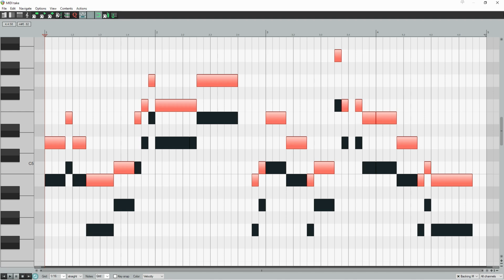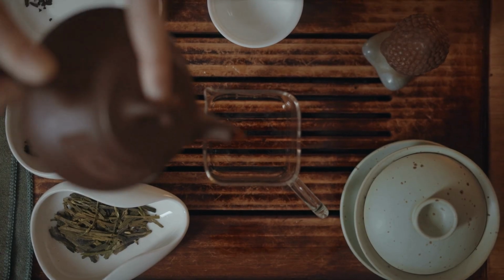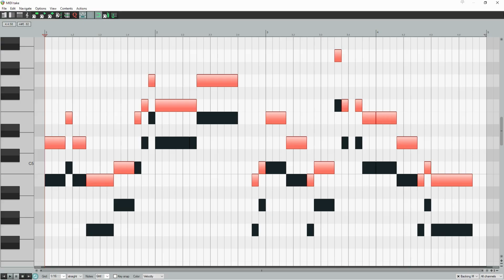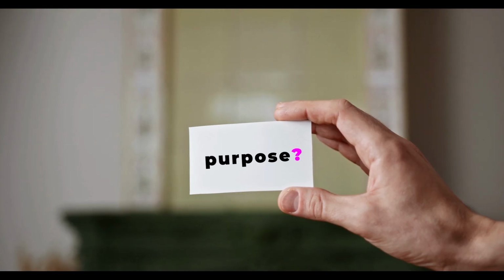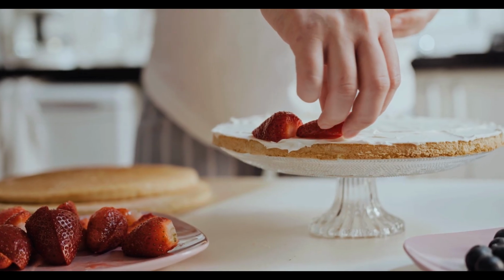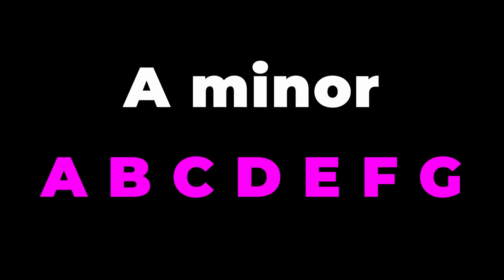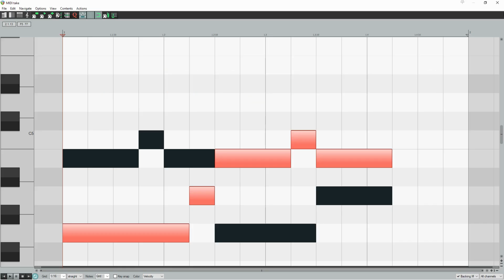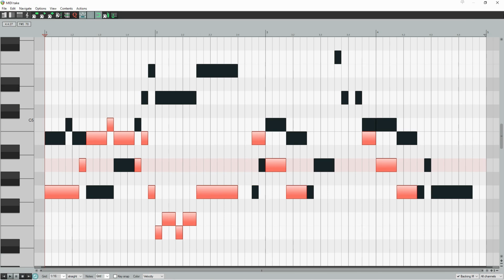Counter Rule for Better Melodies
Learn how to avoid this common fault many songwriters & producers make in their backing melodies!

0:00​ Introduction
1:14 The Fault
2:36 The Fix
5:53 The Rule
6:13 The Example
6:33 The Djend

THE FAULT

Firstly, just to clarify. A fault is not a mistake. A fault is a weakness. In other words, an area for improvement. So, what’s the fault in this backing melody? Well, in order to answer that question, we first need to ask another question: What’s the purpose of a backing melody? You see, once we understand what a backing melody is supposed to be adding to the music, we’ll understand why this backing melody is weak. In other words, why it is not fulfilling its purpose. So, backing melodies are most often used in hooks and choruses, when producers want to add depth to the music, which also thickens the sound. The idea is that this addition will make the section stand out. But, in order for a backing melody to add depth, it needs to be perceived by our ears as a new musical layer. Otherwise, it’ll merely be the lead melody’s shadow, which our ears will ignore. In the same way that when we’re walking down the street, our eyes ignore people’s shadows.

And that brings us to our backing melody’s fault: It’s shadowing our lead melody, which is just a polite way of saying that it’s copying our lead melody. And nobody likes a copycat, especially lead melodies! The result of our backing melody being nothing more than a shadow, is that it does not fulfill its purpose: to add depth.

THE FIX

Right, so now you’re probably thinking: How can I write backing melodies that will be perceived as new musical layers, so they actually add depth? Easy! You write your backing melodies using counterpoint. What’s counterpoint? Well, counterpoint is the technique of adding musical layers by writing melodies with countering contours. For example, if we take the first bar of our section, and instead of having our backing melody copy the contour of our lead melody, we change our backing melody so it counters the contour of our lead melody. Now, there’s numerous ways to counter a melody, but the best way is to literally go in the opposite direction. We do that here when our lead melody goes from B down to G, while our backing melody goes in the opposite direction, from A up to B. And we do it again when our lead goes from G up to A, while our backing goes from C down to B. When a lead melody and backing melody move in opposite directions, that’s called contrary motion, and it’s just one of the ways to write counterpoint.

Finally, to add even more musical depth, play around with countering your lead melody’s rhythm, too. You’ll notice in our example, there’s a few times where our backing melody plays a different rhythm to our lead melody. The most obvious example of this is in the beginning of our second bar, where the lead melody plays one long note, and the backing melody counters that with four short notes. And remember, you don’t have to always have both melodies playing at the same time. You’ll hear in our final example that there’s a couple of places where our backing melody has a rest, in order to give our lead melody some space.

Lastly, we love the life lesson that counterpoint teaches us. One melody can be completely and utterly opposite to another melody, yet they coexist in beautiful harmony. And not only do they coexist peacefully, but the music would be weaker without both melodies. In these extremely polarized times we’re living in, we find this lesson so helpful when encountering people with drastically different views to ours. They counter us to create communal counterpoint, and together our different ways make society stronger. The only caveat to this, though, is that both melodies need to be in key, otherwise they’ll create dissonance against the underlying harmony. So as long as both people’s ways are in key, in other words, they’re not creating dissonance against nature’s harmony (like racism does, and sexism does, etc.), then the world is a better place thanks to that societal counterpoint.

THE RULE

Our Backing Melody Rule is that your backing melody should add depth to your music, by countering the contour of your lead melody. And the way you do that, is by using the magic technique known as counterpoint.

ABOUT
Hack Music Theory is the fast, easy and fun way to make music. Taught by award-winning music lecturer Ray Harmony, and his protégé wife Kate.

COPYRIGHT & CREDITS
Book promo filmed & edited by Maurits Nienhuis
All stock footage courtesy of Pexels